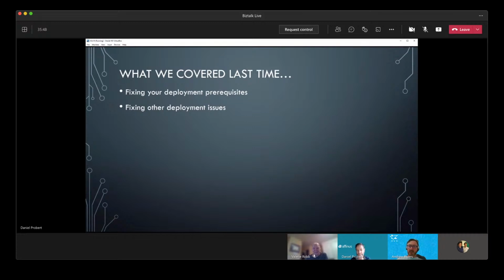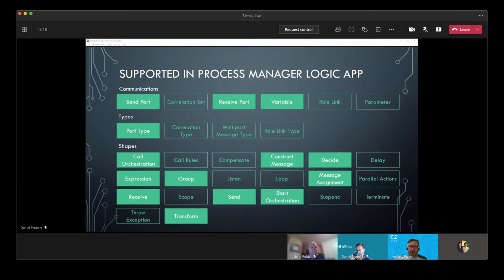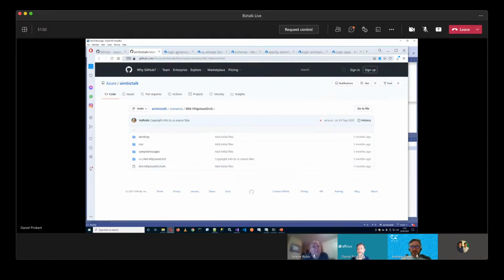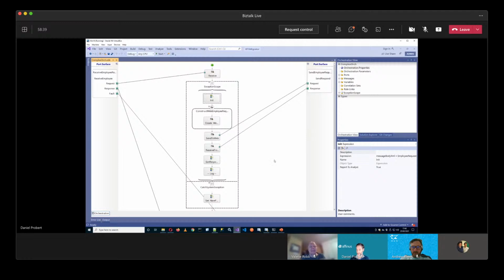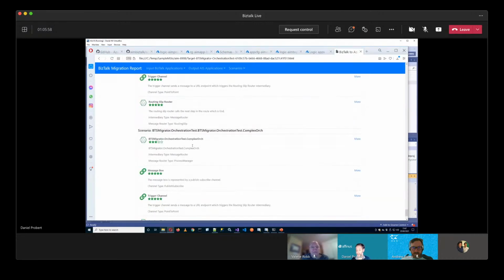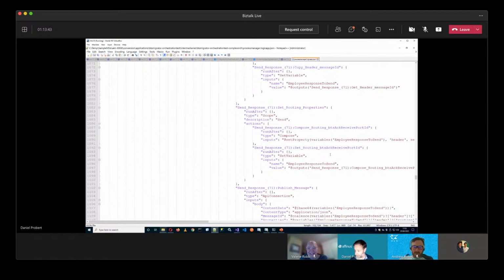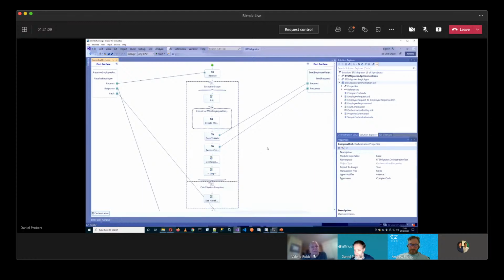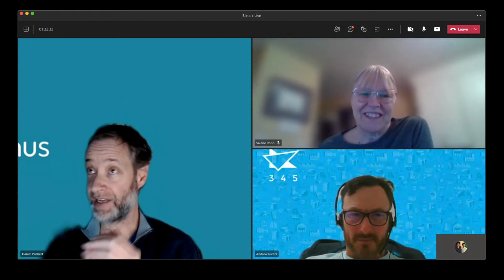Logic Apps Live - BizTalk Migrator Special Edition, Feb 2021